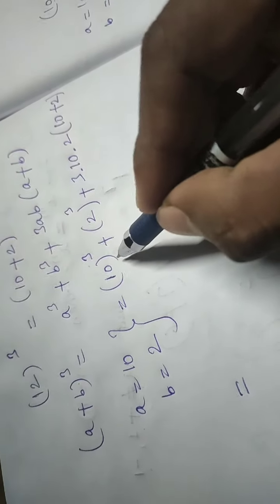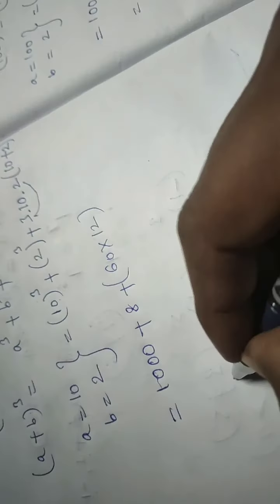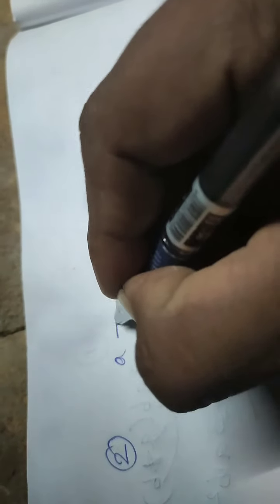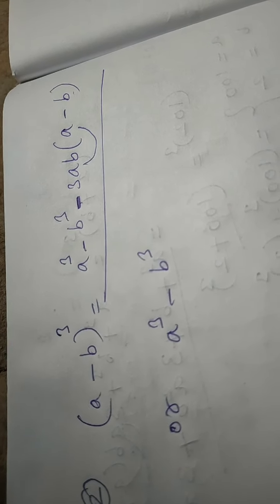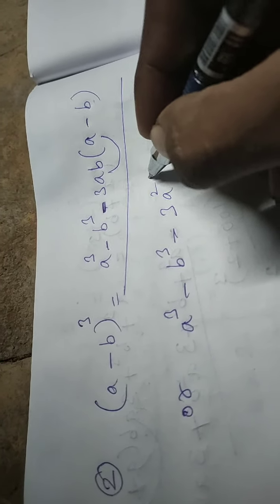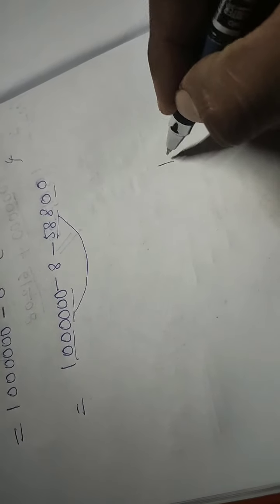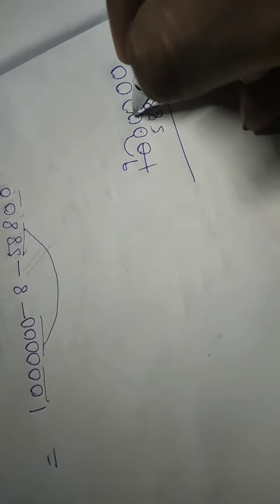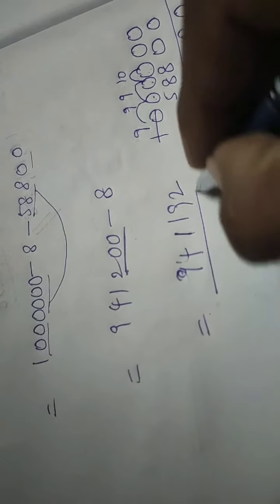Cubic identities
Identities